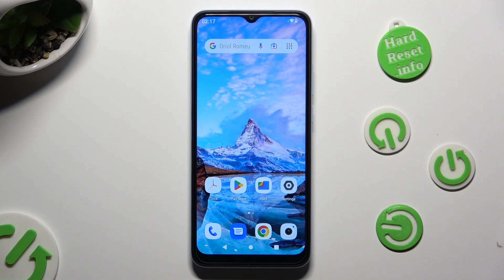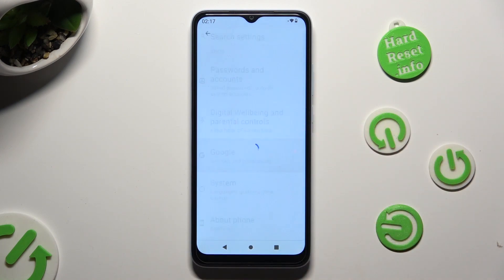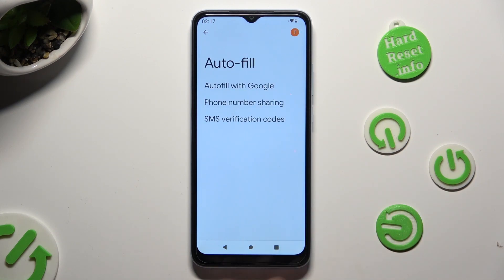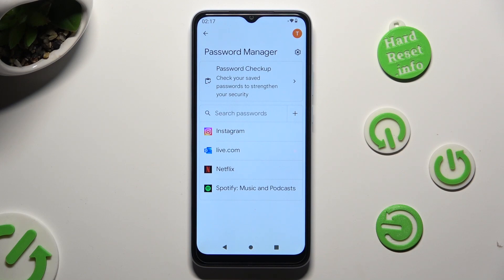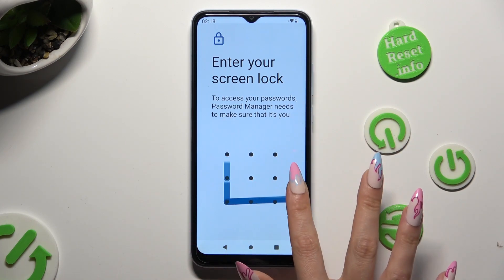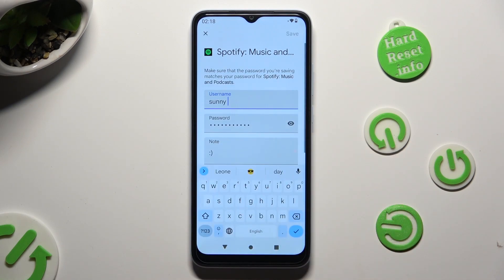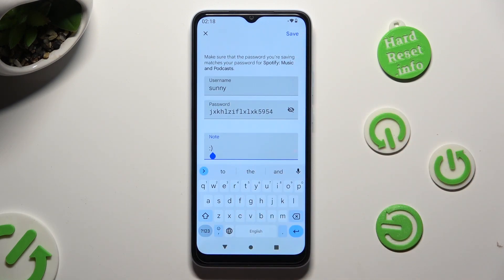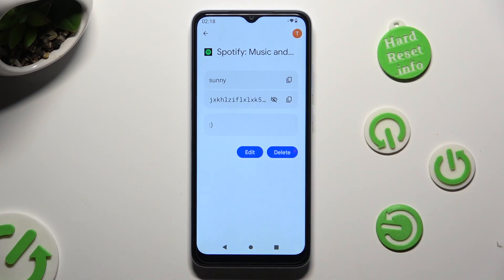How to Edit Saved Google Passwords of XIAOMI Redmi A2? - Change Saved Passwords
Learn more about XIAOMI Redmi A2
Looking for a way to change the previously added password on your XIAOMI Redmi A2? We can help if that's the case! Let us show you how to locate Google Password Manager and how to edit any saved passwords in a few minutes.

How to Access and Edit Previously Added Passwords on XIAOMI Redmi A2?
How to Edit Previously Added Passwords on XIAOMI Redmi A2?
How to Edit Added Passwords to Google Autofill on XIAOMI Redmi A2?
How to Edit Saved Google Passwords of XIAOMI Redmi A2?